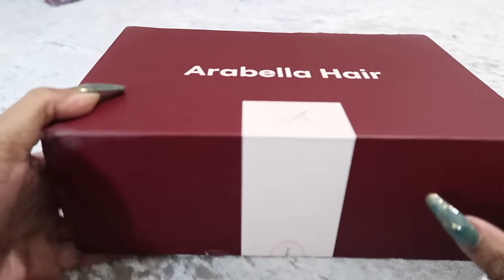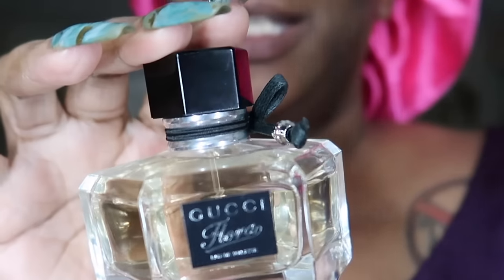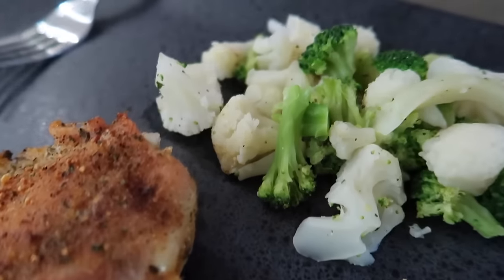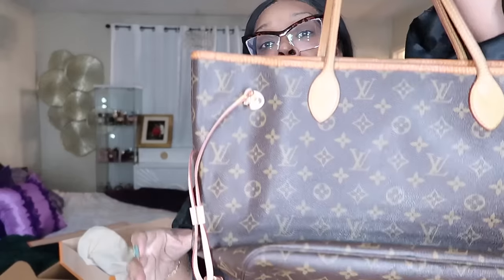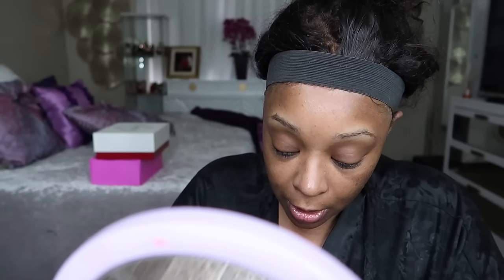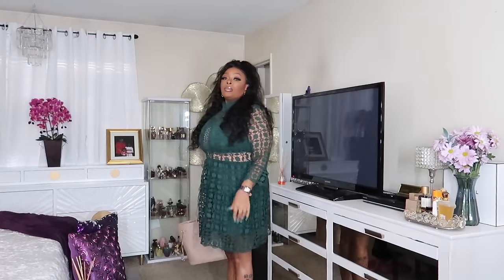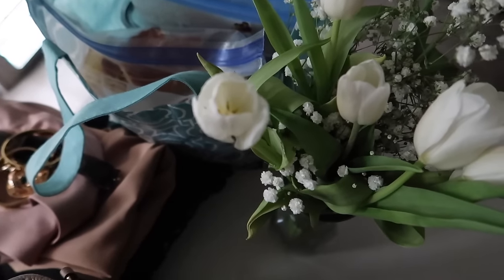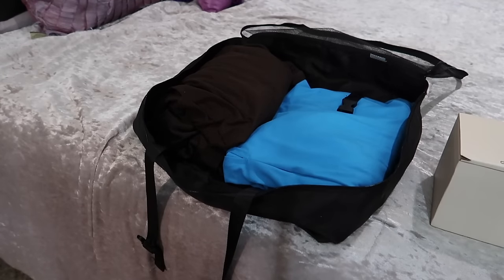VLOG~ PREGNANT!!DONE WITH HIM*I SNAPPED*AUTHENTICATE LV*BRUNCH IN THE GARDEN*BAD BUIILT MEN*ARABELLA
Hair Detail: Ash Blonde Highlight Blonde straight 26"

-HAIR PRODUCTS USED IN THE VIDEO

Use PLT15 to claim 15% extra off on @hernest_official website

-LAST VLOG PERFUME TRAY
BOND 9 NOMAD
BOND 9 NEW YORK NIGHTS
MOONLIGHT IN HEAVEN BY KILLIAN
VERSACE DYLAN BLUE
MAISON FRANIS KURKDIJAN OUD SATIN MOOD
XEROFF K'BRIDGE KLUB

YARA TOUS
SUNSET HOUR
DAMA BIANCA
AMBER OUD ROUGE
GUCCI BLOOM